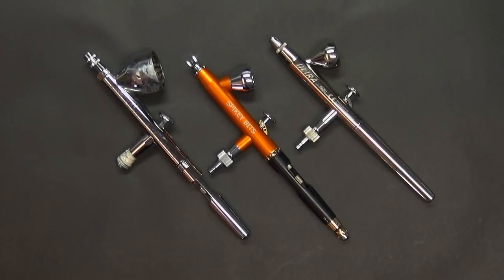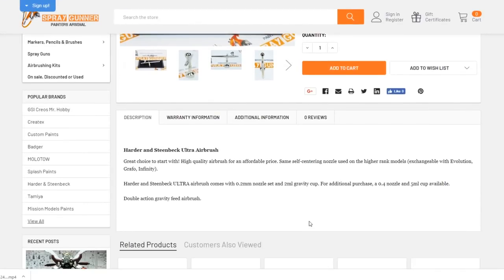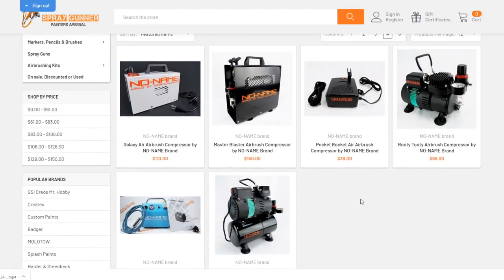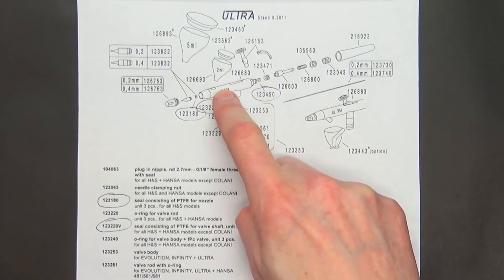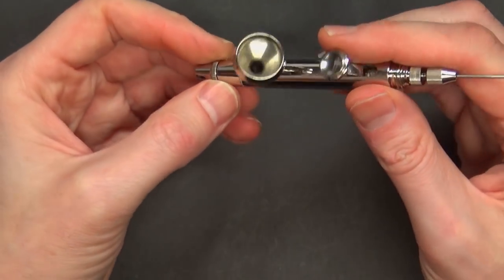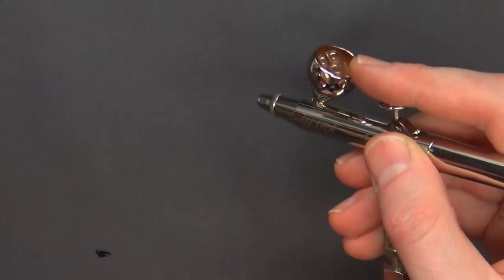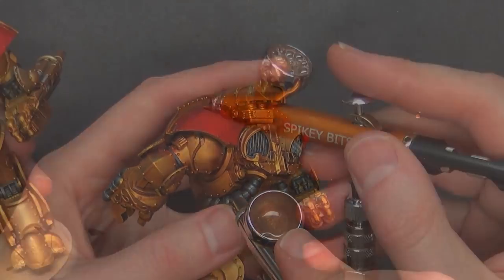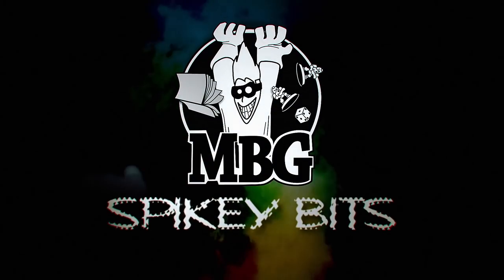H&S Ultra 2024: Best Airbrush For Painting Miniatures Around $100 Review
The Harder & Steenbeck Ultra is one of my top choices by far for the best airbrush under $100, and blows away the Iwata Eclipse. I show you why in this review! Top 5 Airbrushes for Painting Miniatures & Warhammer

Hobby Supplies
15ml Dropper Bottles

Figure Storage:
3M Double-Sided Mounted Table (For Steel Sheets)
10 Adhesive Magnetic Sheets 8.5" x 11" 20 mil Magnet Peel & Stick